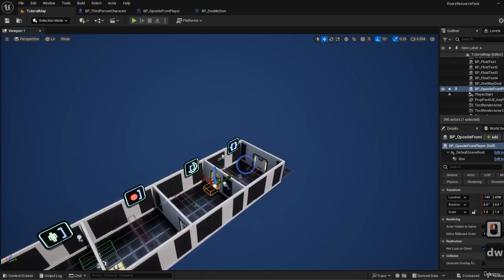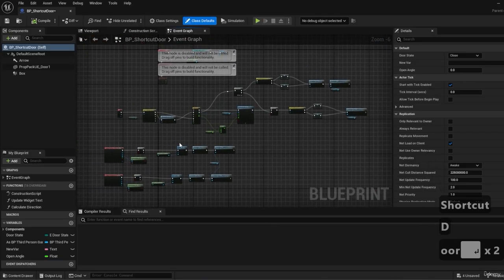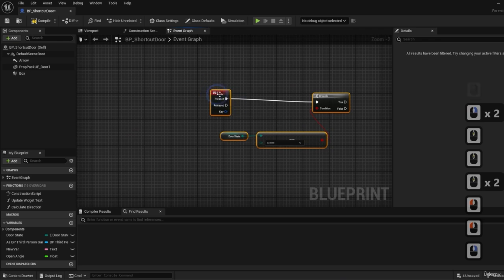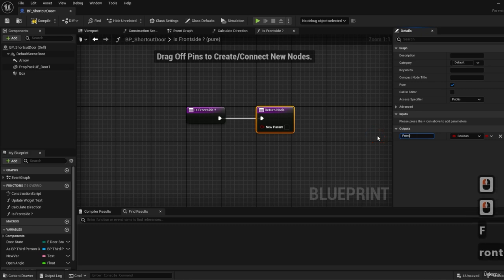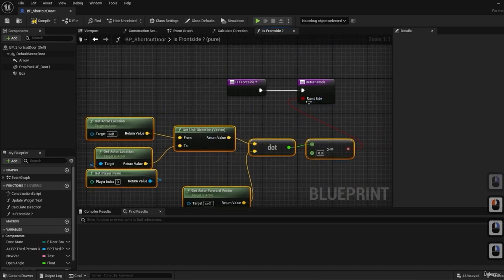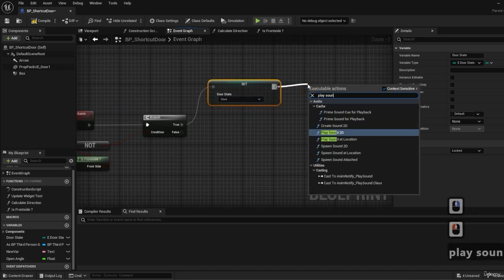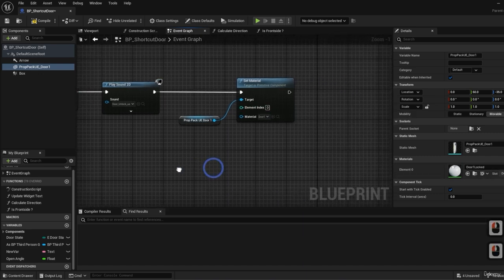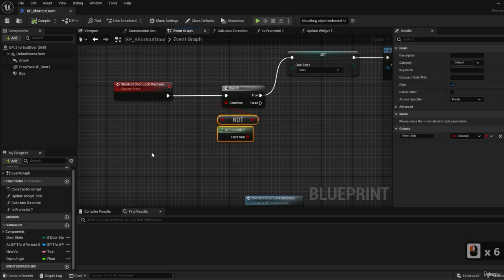Programming a Shortcut Door for Faster Access